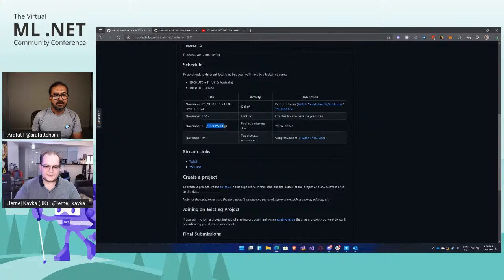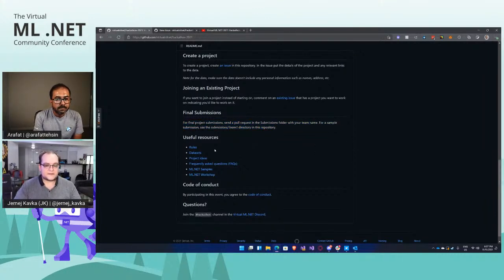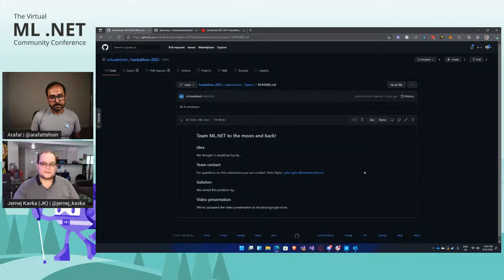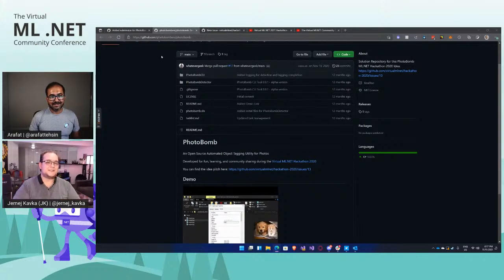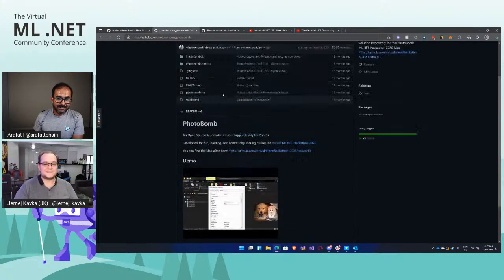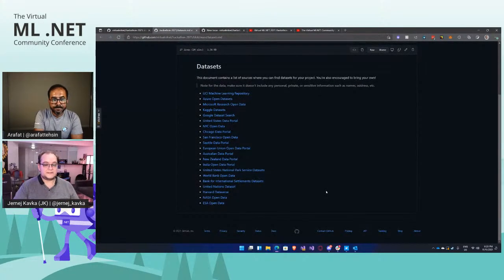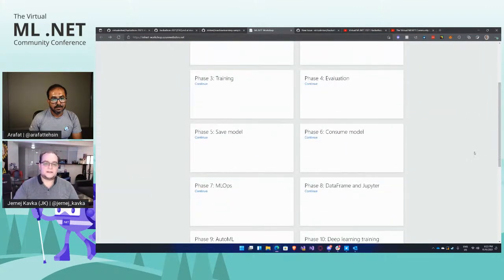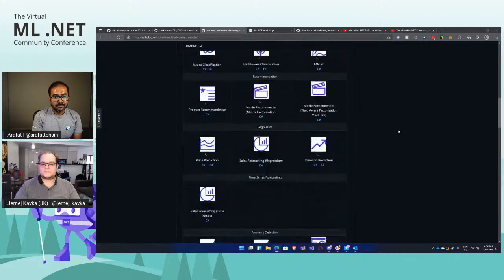Virtual ML.NET 2021 Hackathon Kickoff - UK and Australia